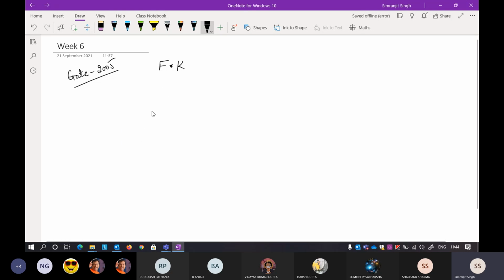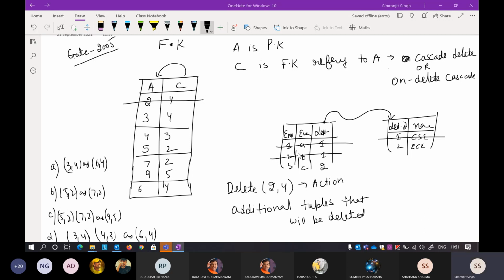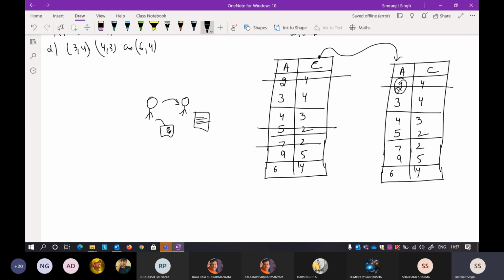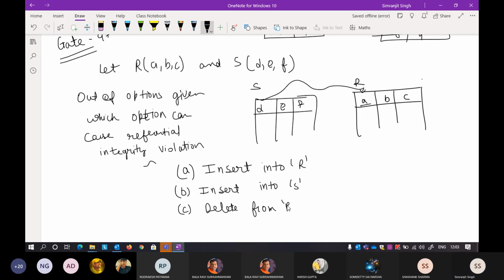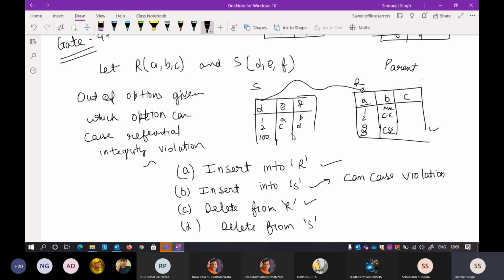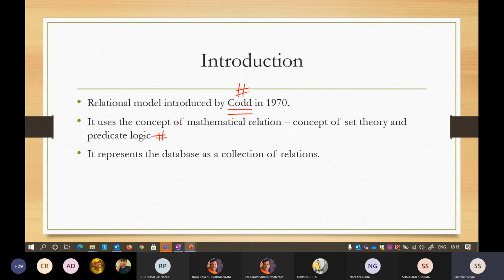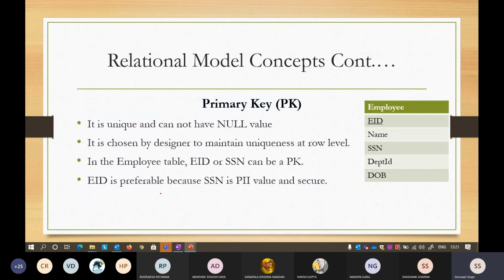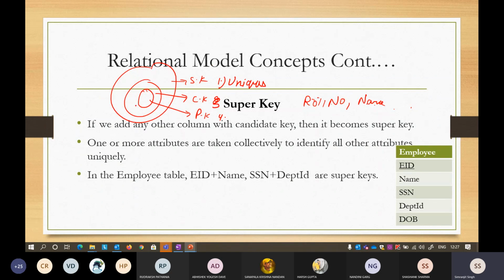Practice to Foreign Key